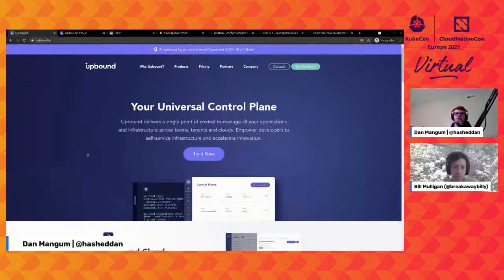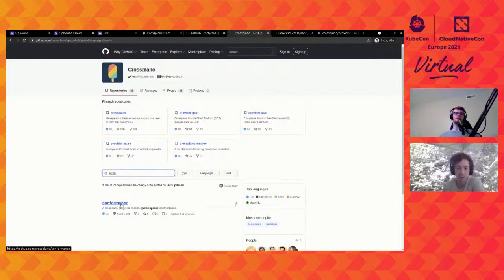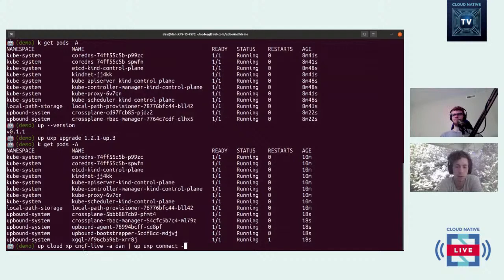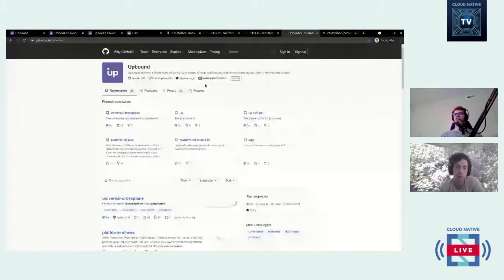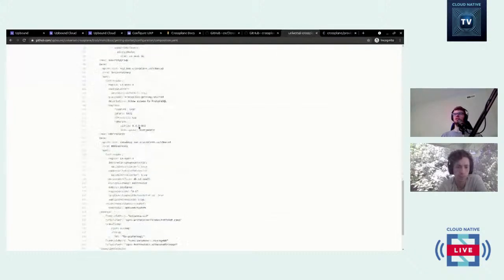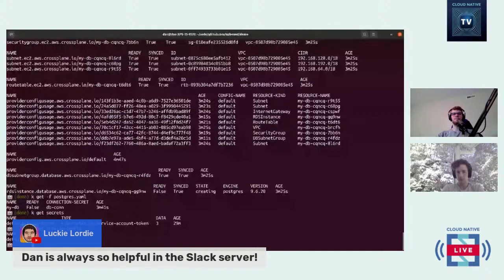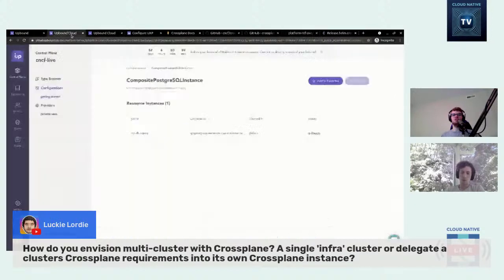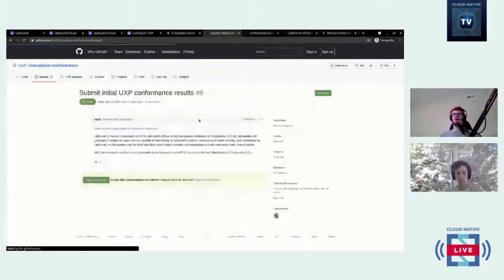Cloud Native Live: Crossplane Compositions